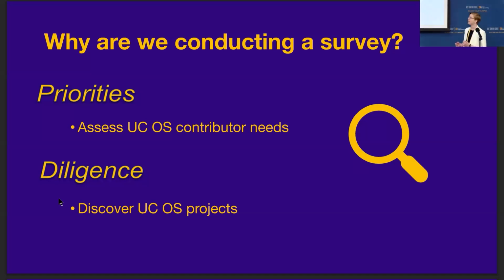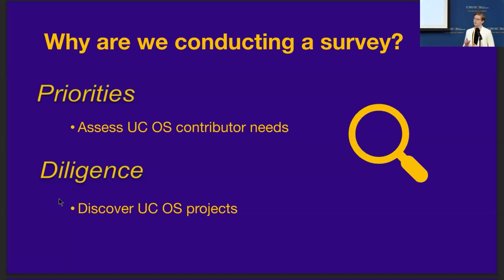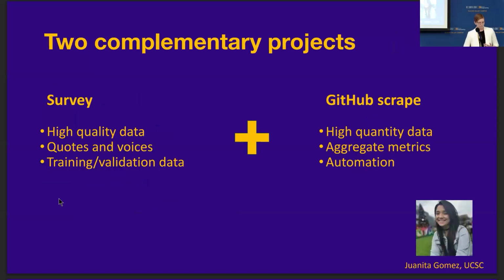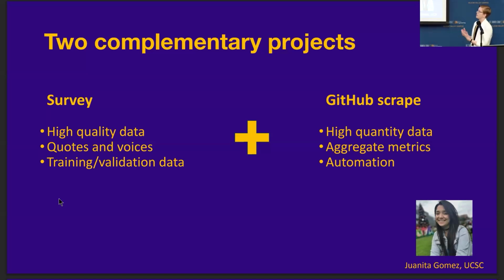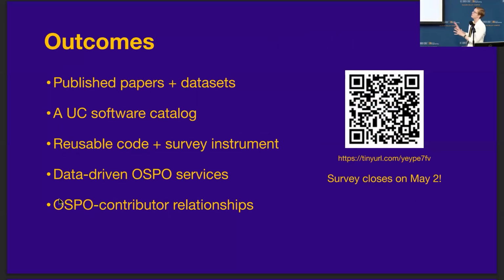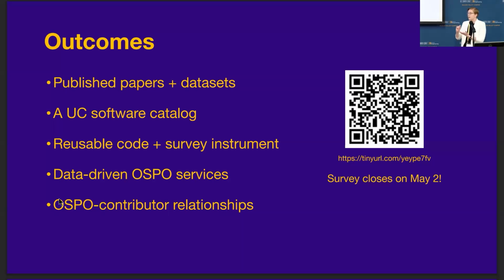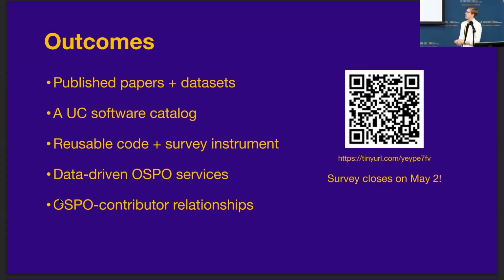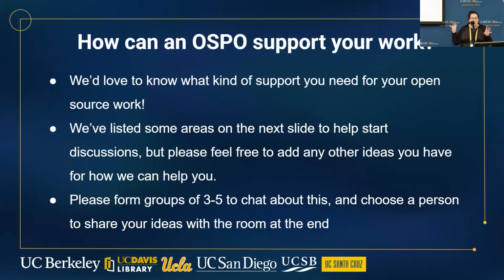UC Open 2025 Directed Discussion: How can we help? - Academic OSPOs Making an Impact at UC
UC Open 2025
Directed Discussion: How can we help? - Academic OSPOs Making an Impact at UC

Moderator: Laura Langdon, Community Manager, UC OSPO Network

How can the OSPO Network support your open source work? We can’t wait to hear from you!